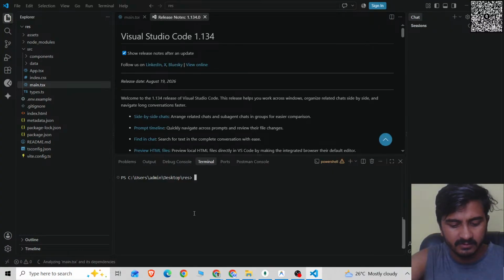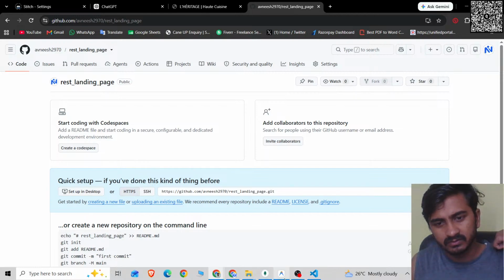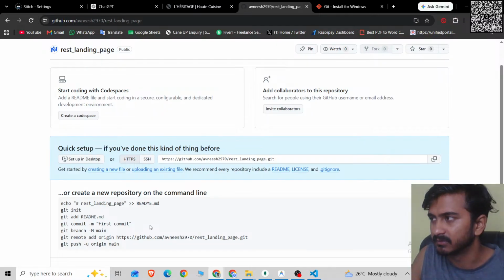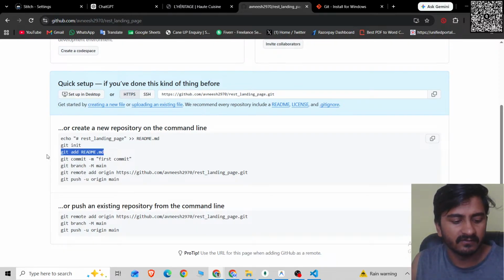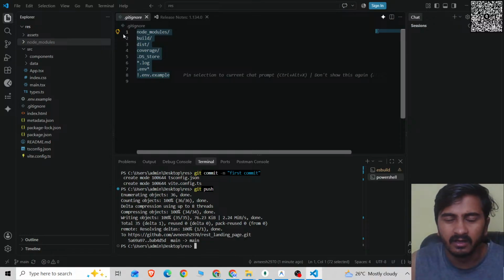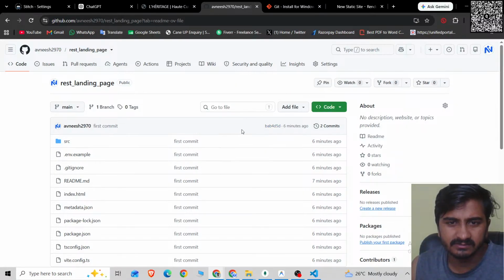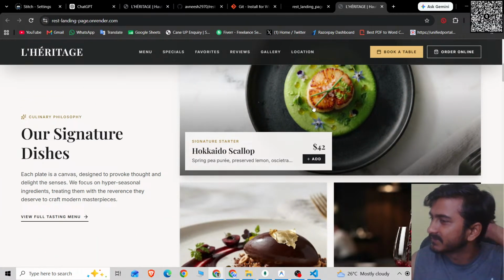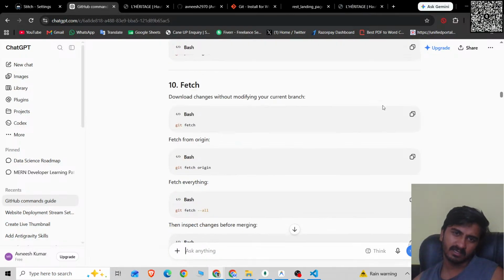🔴 LIVE — Coding, Development & Tech Talk | Ask Me Anything 🚀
Today we're going live with coding, web development, programming, technology discussions, and real-world project development.

💻 What you can expect:
• Live coding & development
• Web development
• React / Node.js / MERN Stack
• APIs & backend development
• Debugging & problem solving
• Project development
• Career & developer discussions
• Q&A with the community

💬 Have a question? Drop it in the live chat!

Every contribution is appreciated and helps support future content and live streams. 🙏